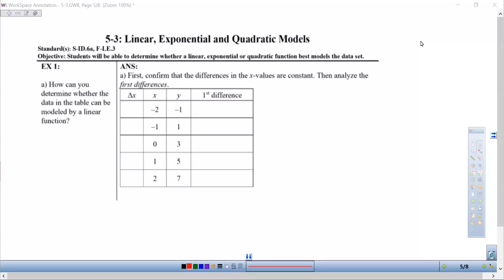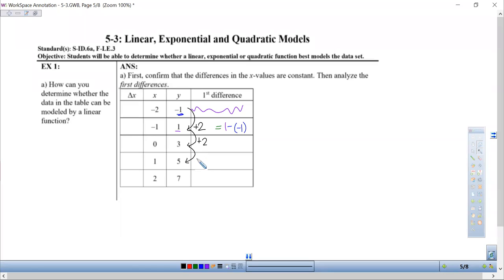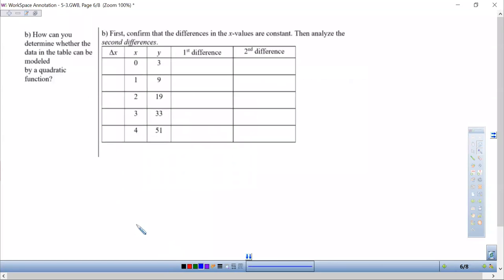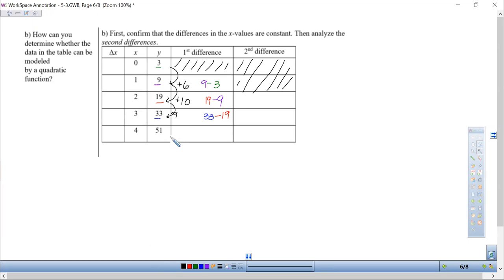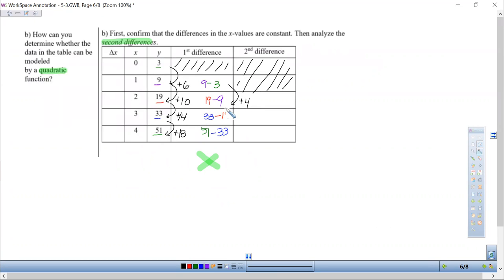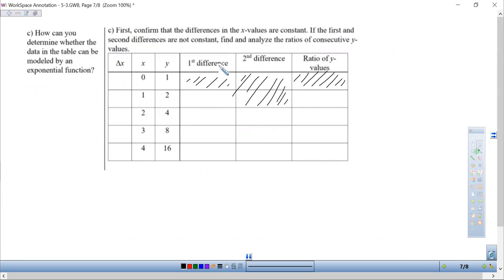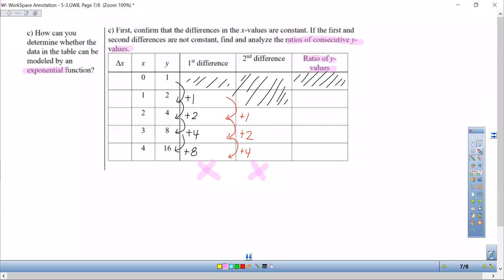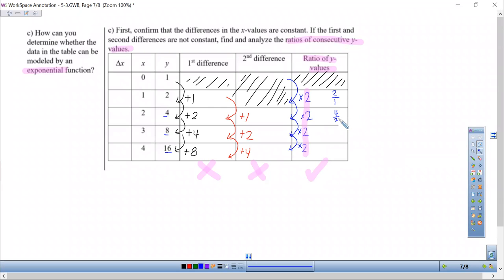Math 3 - 5-3 Notes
Analyzing data sets of Linear, Exponential & Quadratic Models